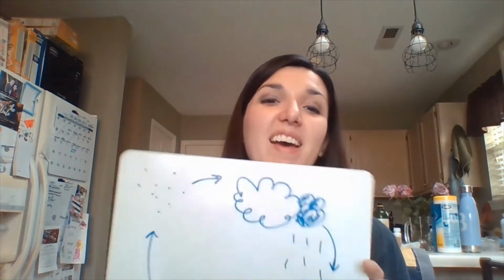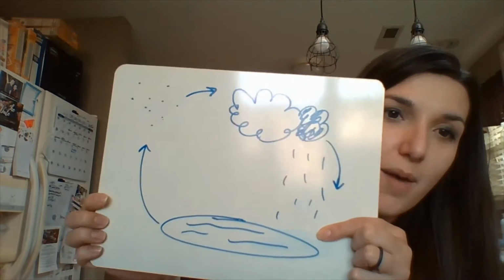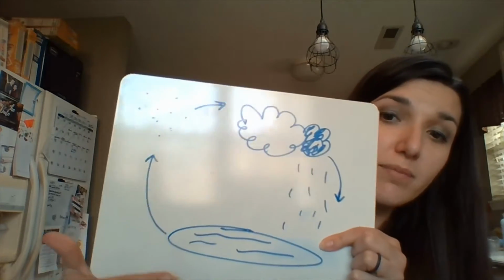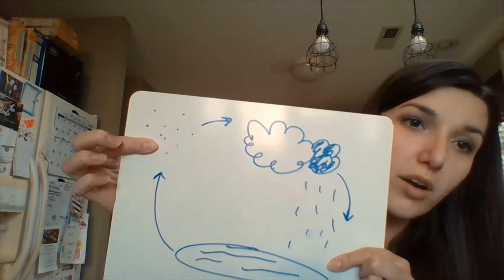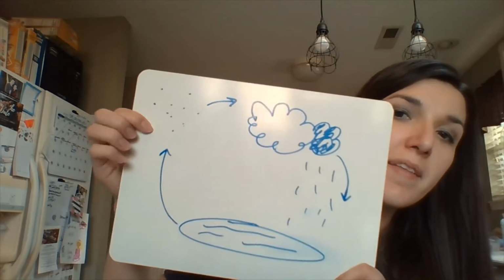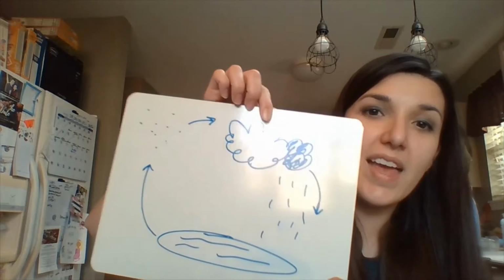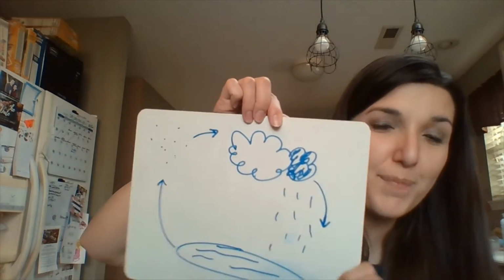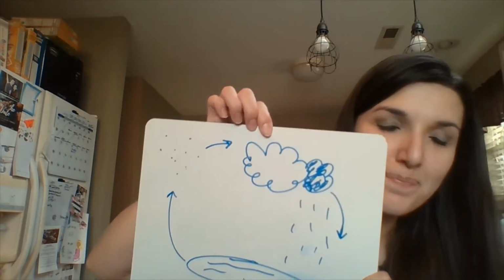Rain or Shine! Making clouds and sundials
A video explaining to kids--and grown-ups--how clouds form, how to make a cloud in a bottle, and how to make and use a sundial